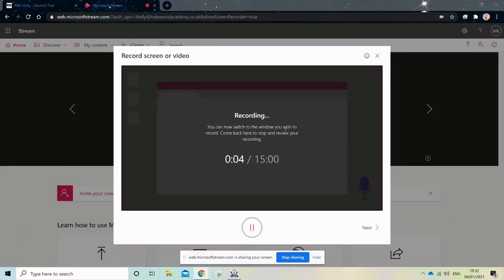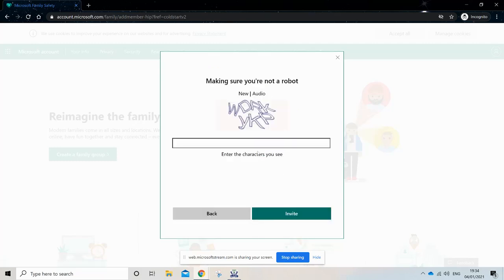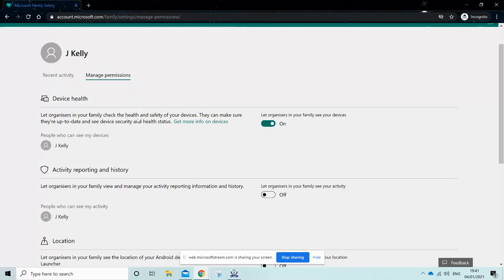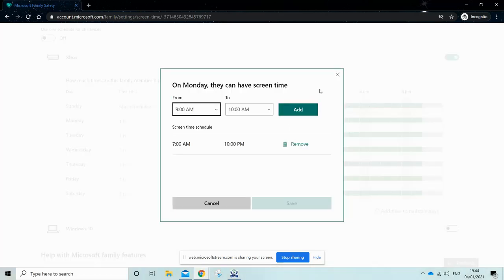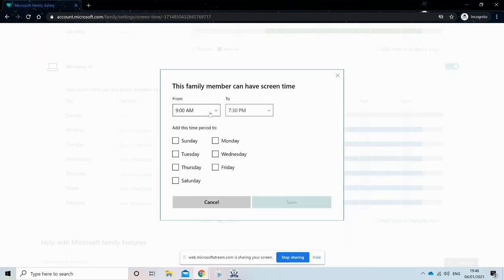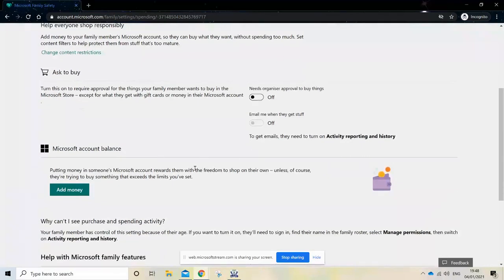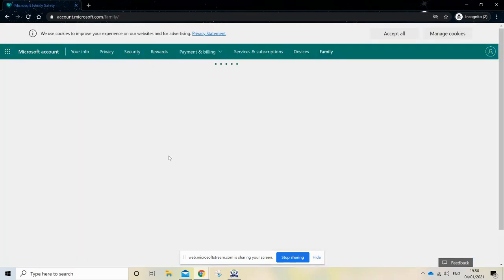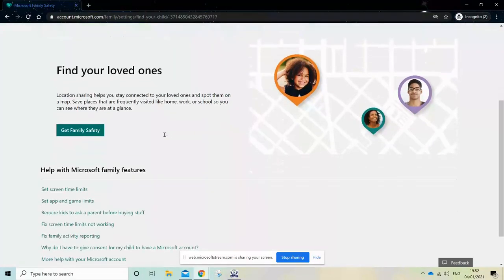Microsoft Family Safety Features Guide